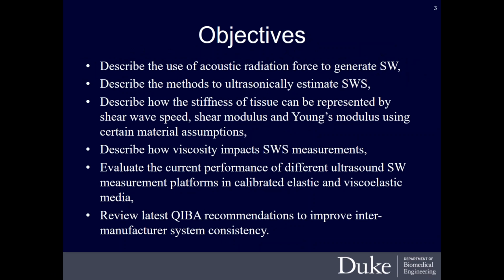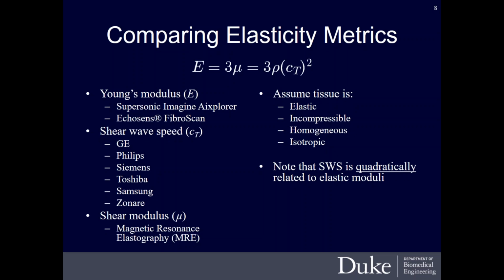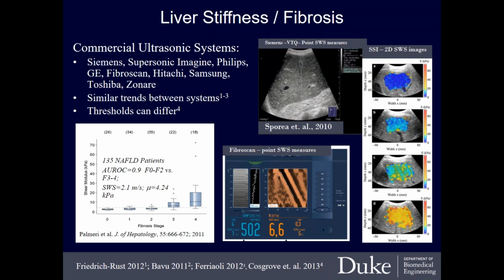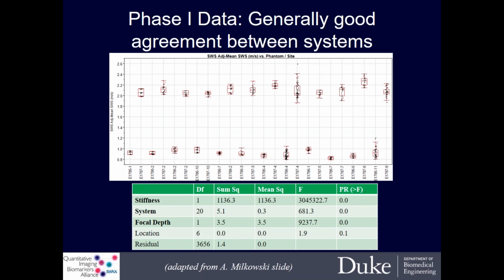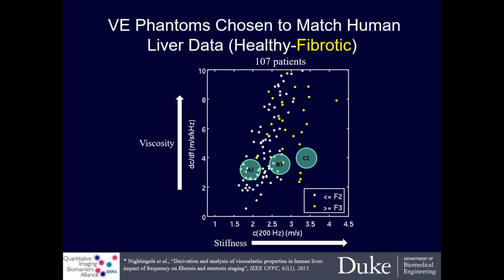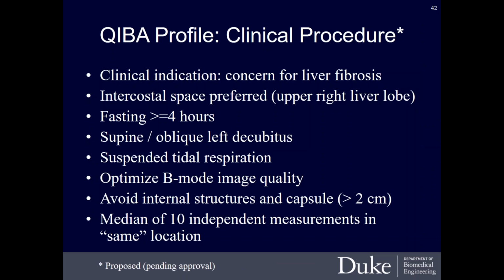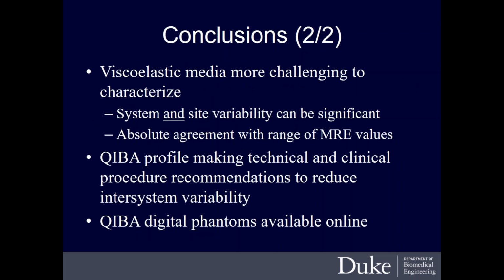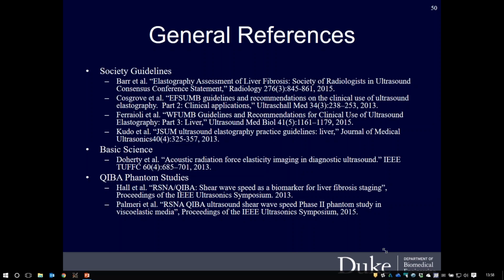AIUM Webinar: Shear Wave Speed Measurements for Liver Fibrosis Characterization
Dr Mark L. Palmeri, PhD, describes the use of acoustic radiation force to generate shear waves; describes the methods to ultrasonically estimate shear wave speed; describes how the stiffness of tissue can be represented by shear wave speed, shear modulus and Young’s modulus using certain material assumptions; describes how viscosity impacts shear wave speed measurements; shows the current performance of different ultrasound shear wave measurement platforms in calibrated elastic and viscoelastic media; and reviews the latest QIBA recommendations to improve inter-manufacturer system consistency.